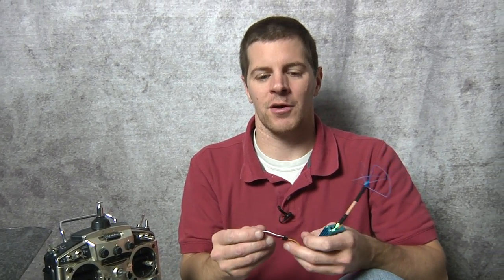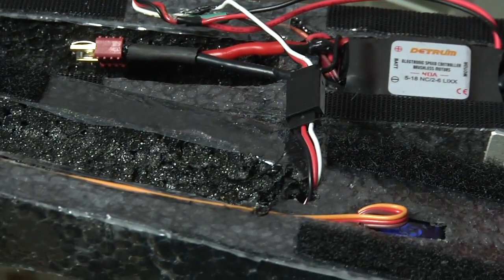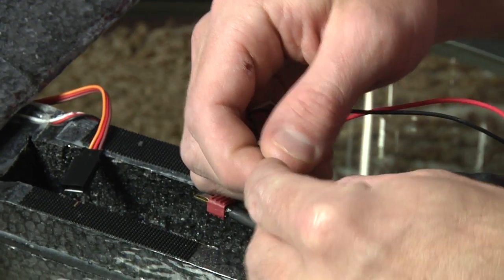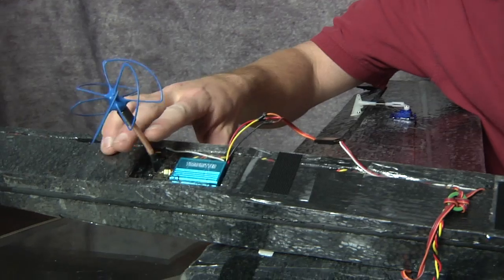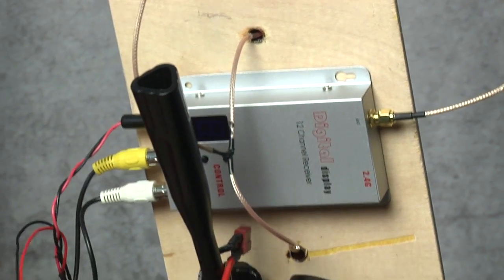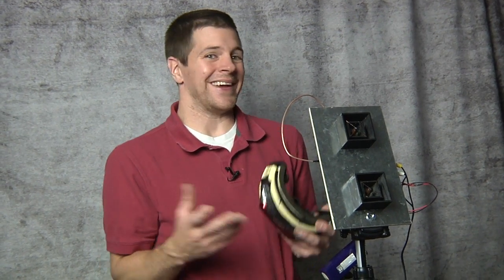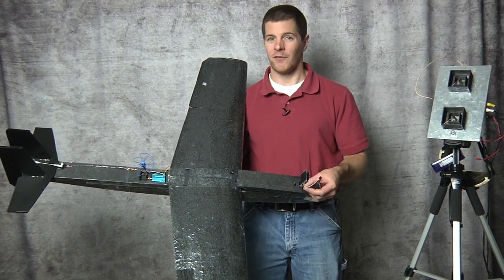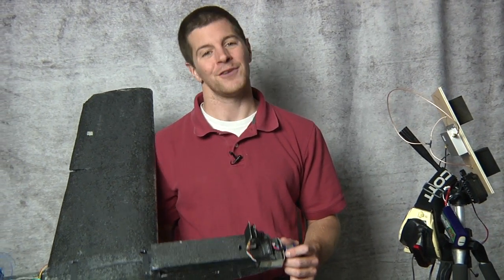Success in FPV part: 7 - System Setup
This is part: 7 in our FPV Tutorial Video series. System Setup.

Check out this latest video to find out what you need to know to get started flying FPV.
In this tutorial we show you how to wire everything up the right way. Using a servo wire for easy hook up and instillation of all your fpv gear. Weather your using a one battery and two battery setup this will give you the info you need to wire up your FPV plane.

Pay special attention to your TX and receiver antenna placement when setting up for fpv.

TX & RX Quick Guide to wiring.
Red = Hot
Black = Ground
Yellow = Video
White = Audio ( optional )

Wire into Servo Connector For easy Instillation
Red = Hot
Black = Ground
White = Video

Color Code to match things up

Red to Red
Black to Black
Yellow to White

We hope this helps you when building your first FPV plane or quad

808 #16 Keychain Camera with modded lens.
808 #16 V2 D Lens

Planes: Ibcrazy Spector
FPV40 Scratch Build Wing from Dollar Tree Foam

Spectrum Dx6i
Receiver: Coronal RP6D1 / RP8D1

Ground Station:
1.2 Ghz Transmitter and receiver for video
7" LCD